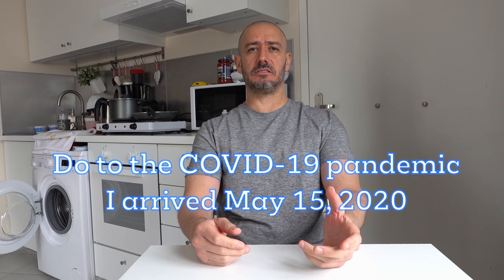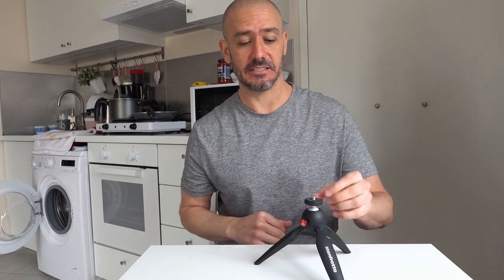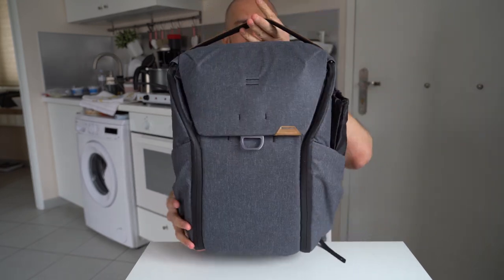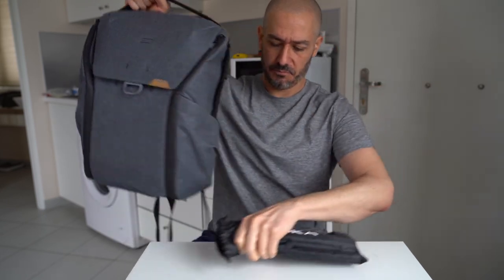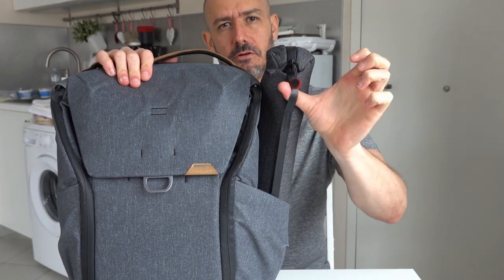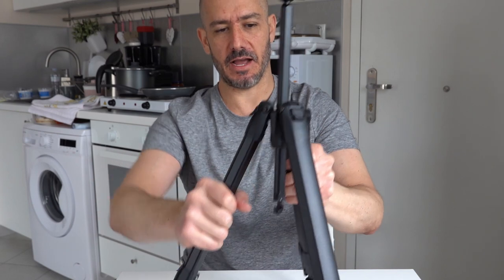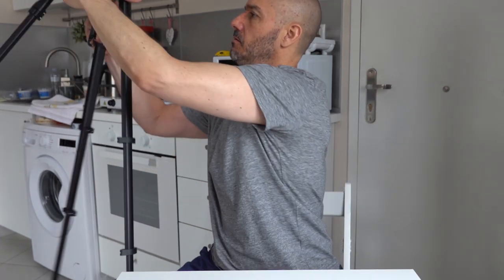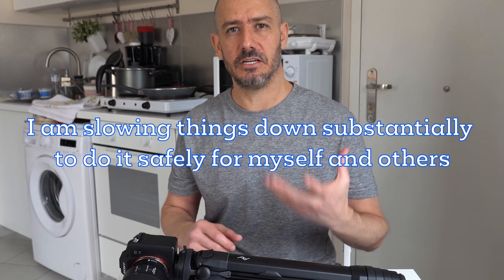Tripods for travelers - AOKA, Peak Design, Manfrotto, and GoPro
I can't believe I didn't stress this in the video; check the diameter of the Peak Design Tripod. That's the part that got me actually carrying a full-size tripod. It's crazy narrow!

As I'm sitting in my Airbnb waiting out my 14-day self-isolation upon entry into Greece do to the COVID-19 pandemic in the middle of May 2020, I thought I'd try to be productive and tell you all a little about the tripods I'm carrying. I'm a continuous traveler that somewhat recently started posting; I want to share my adventure while getting to know and help others through this platform.

- Peak Design Travel Tripod (5 Section Aluminum)

- Peak Design Travel Tripod Ultralight Conversion Kit

- Peak Design Travel Tripod Universal Head Adapter

- Peak Design Travel Tripod Spike Feet Set

- AOKA 15.7in/0.97lb Lightweight Compact Carbon Fiber Tripod with 360° Ballhead

- AOKA 28in/1.1lb (LONGER VERSION) Lightweight Compact Carbon Fiber Tripod with 360° Ballhead

- GoPro Shorty Mini Extension Pole Tripod

- Manfrotto PIXI Mini Tripod

- Manfrotto PIXI EVO 2-Section Mini Tripod (Newer version)

If you’re into travel content, tips (travel and financial), and photo galleries from my travels; definitely take a look at my and of course, your use of the paid links/banners will really make a big difference helping me continue my travels which is greatly appreciated. Best of all they don’t cost you a thing, in some cases even give you a discount. Below are some direct paid links as well, just in case you don’t have time to get distracted on the website…

- Buying on Amazon (no added cost to you, just use this link, shop as usual, and I'll get a little referral credit)

- Audible
(buying someone a gift membership)

- Away Luggage ($20 off your order of a suitcase or bag)

Issuing company terms apply for all discounts mentioned above and can be changed or canceled at any time. Please double check they are applied prior to placing orders.